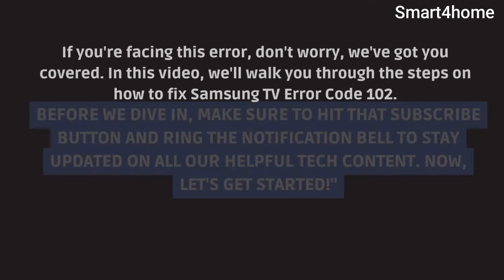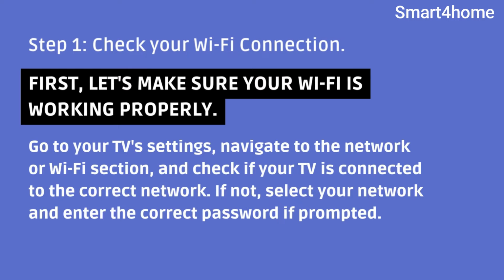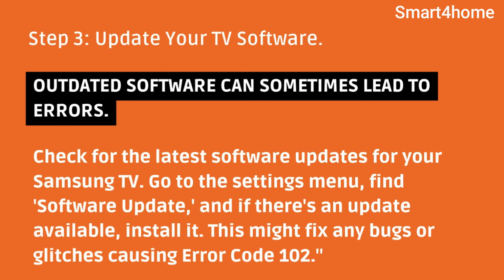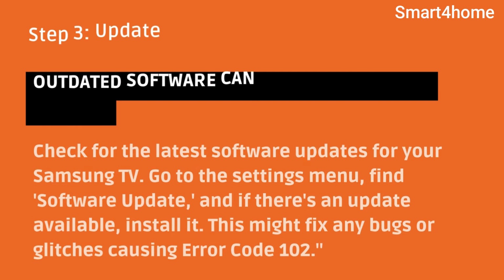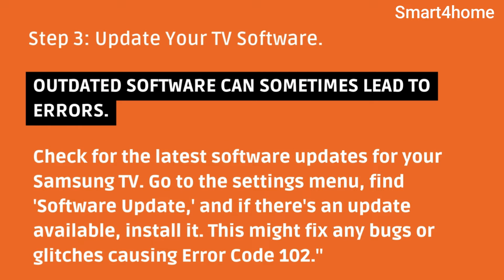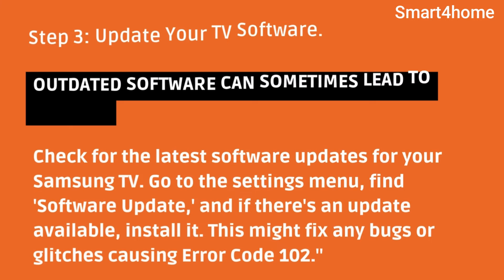How to Fix Samsung TV Error Code 102? [ Samsung Smart TV Error Code 102? ]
If you've encountered the frustrating Samsung TV Error Code 102, don't worry – we've got you covered. In this comprehensive guide, we'll walk you through step-by-step solutions to resolve this issue and get your Samsung TV back up and running smoothly.

🛠️ Follow our troubleshooting tips to ensure a hassle-free viewing experience.

Important Tags:
how to fix samsung tv error code 102?
how to fix samsung tv error code 107
how do i fix error 102 on my samsung tv
what does error code 102 mean on samsung tv
error 102 samsung tv
what is error code 102 on samsung smart tv
verizon error code 102
xfinity error code 102
how to fix error 107 samsung tv
what does error 102 mean on samsung tv
samsung tv error code 1-9